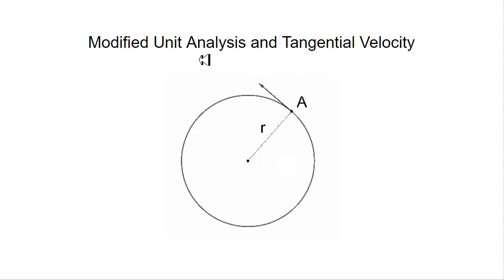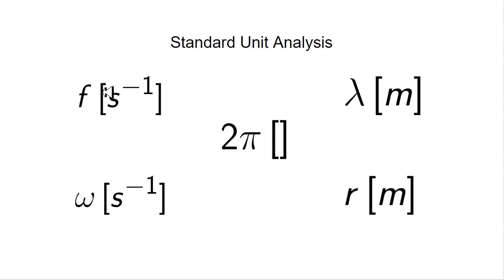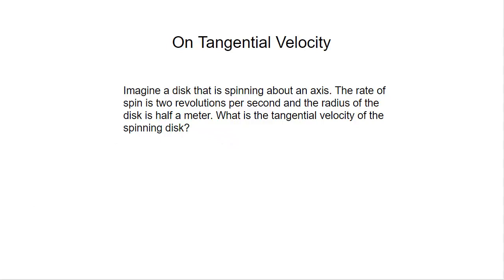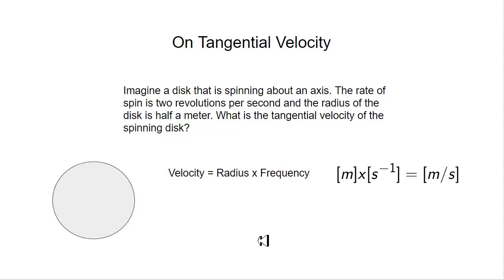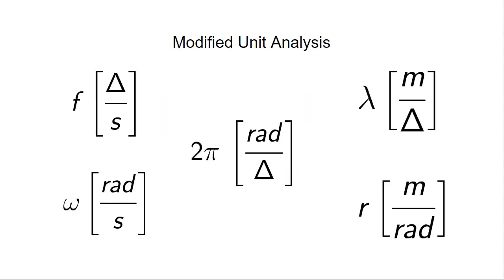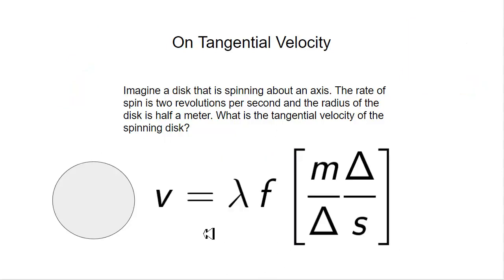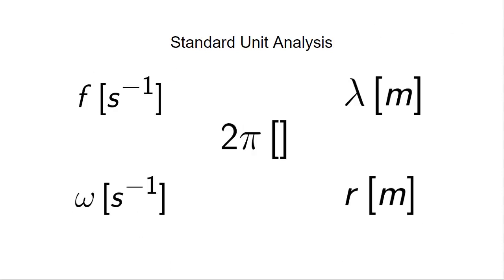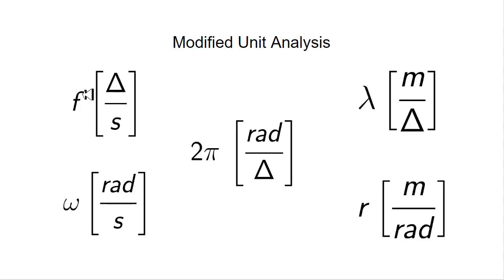On Tangential Velocity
In this video, I show you how to apply Modified Unit Analysis to the calculation of Tangential Velocity.